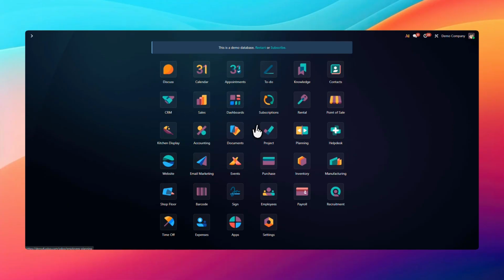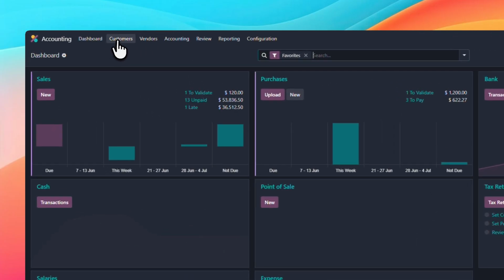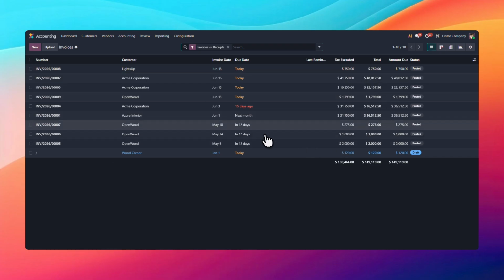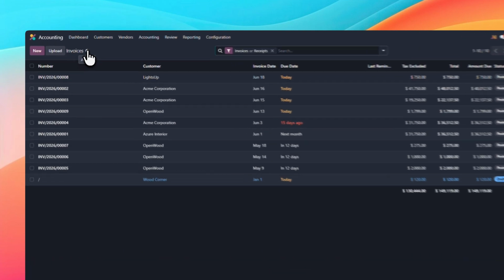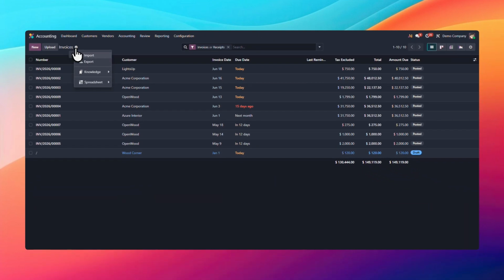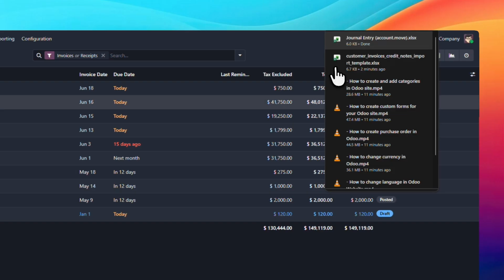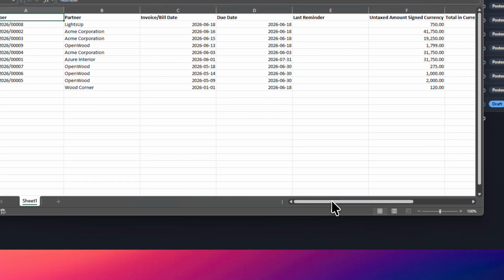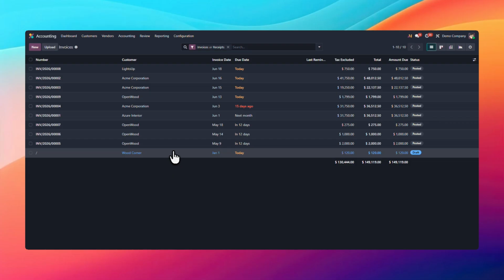How to Import Customer Invoices in Odoo (Step-by-Step Guide)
Here’s how to import customer invoices in Odoo step by step.

In this quick tutorial, you’ll learn how to import customer invoices into Odoo using a CSV or Excel file. This guide covers preparing your invoice data, using the Import tool, mapping invoice fields, validating the data, importing invoices in bulk, and reviewing the imported records.

• Import customer invoices into Odoo
• Upload CSV or Excel invoice files
• Create invoices in bulk
• Import invoice lines and customer details
• Validate invoice data before importing
• Save time on manual invoice entry

• Customer information
• Invoice numbers
• Invoice dates
• Products and quantities
• Taxes and payment terms
• Invoice journals

• Odoo Accounting
• Odoo Invoicing
• CSV/Excel Import Tool
• Data Validation
• Bulk Invoice Import
• Financial Reporting

⚠️ Important Note

Before importing invoices, ensure your customers, products, taxes, journals, payment terms, and accounts already exist in Odoo. Your CSV or Excel file should follow Odoo's required import format. It's recommended to test the import with a small sample before importing large batches of invoices.